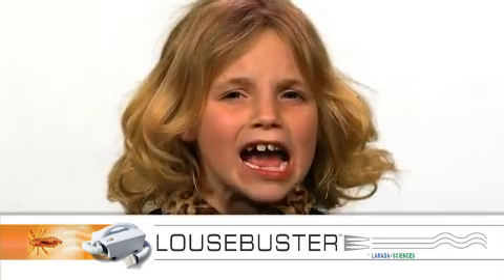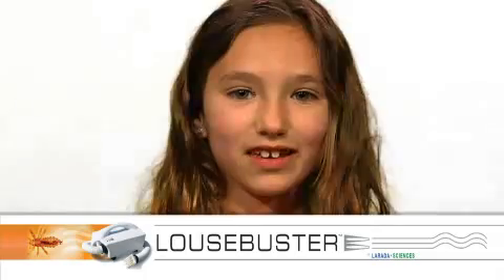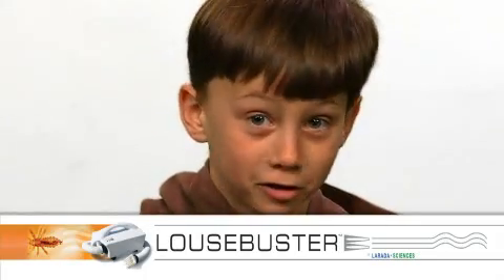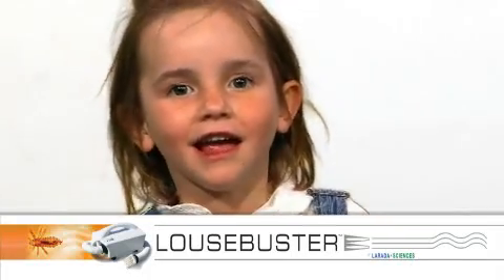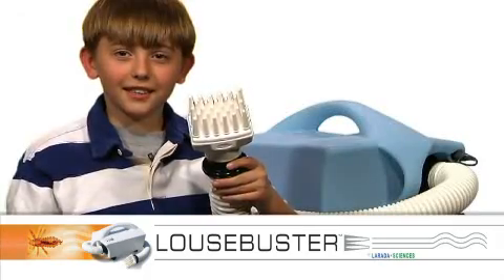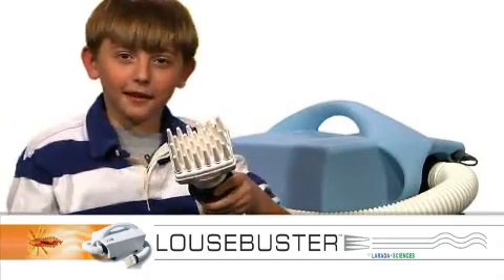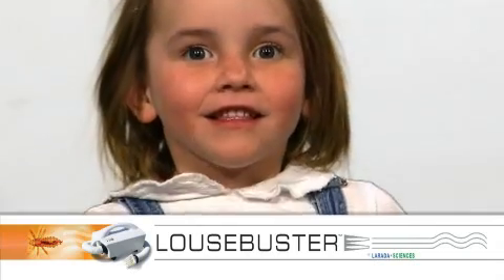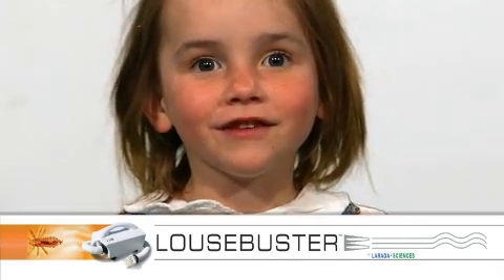lousebuster - Head Lice treatment will BLOW lice away!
, The LouseBuster™ device provides a revolutionary new way to kill head lice and their eggs without using pesticides or other chemicals. Clinical studies have shown that the device, which uses only controlled heated air, provides a very safe, fast and highly effective way to kill all stages of head lice including lice eggs!